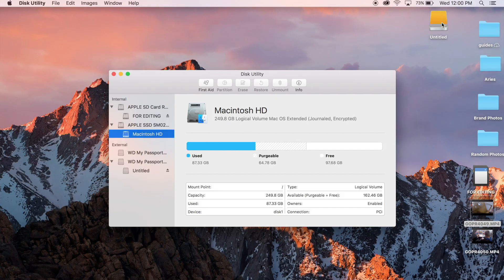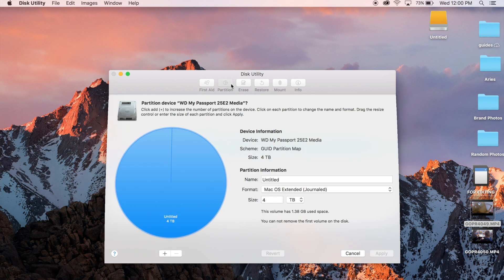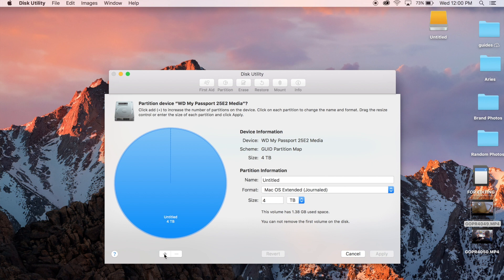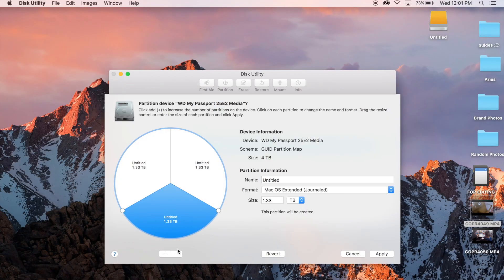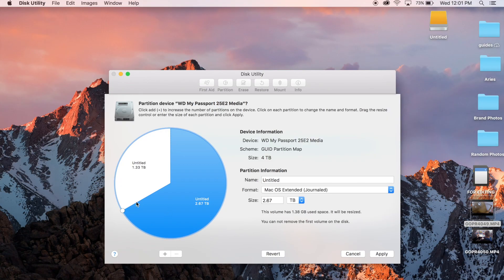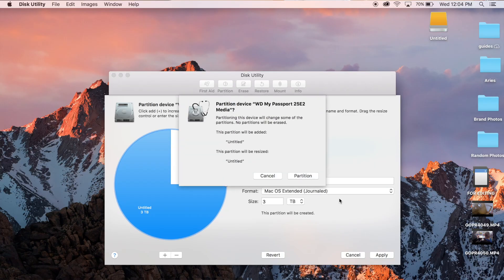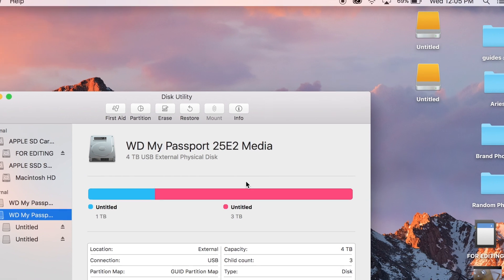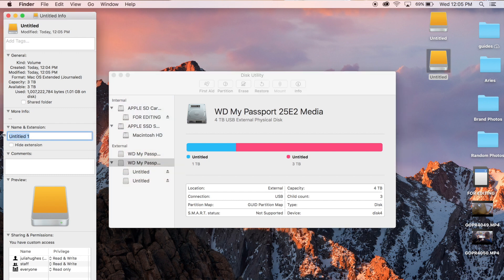How to Partition an External Hard Drive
In this video I show you how to partition an external hard drive. Make sure you back up any files you have on the drive before you do this as it will erase them!

I recently purchased a 4TB WD My Passport External Hard Drive from Costco. Since I have a Mac, I had to reformat it so that it was compatible with my computer. While I'm in there, I might as well partition the hard drive so that I can use it for a Time Machine backup as well as file storage without there being any issues.

If you have any questions, please pop 'em down below!